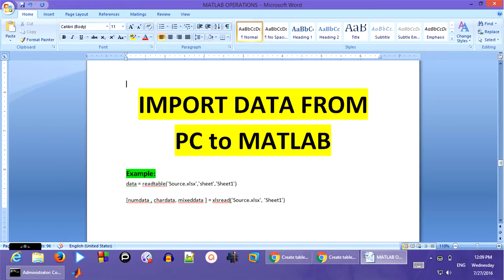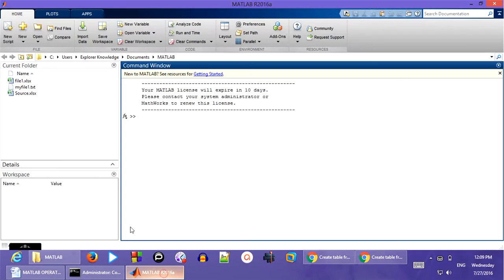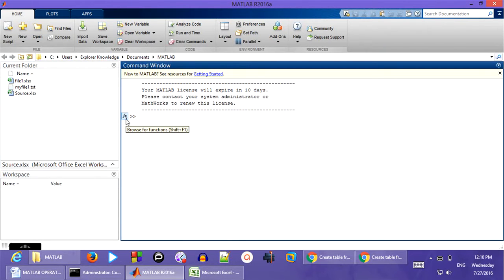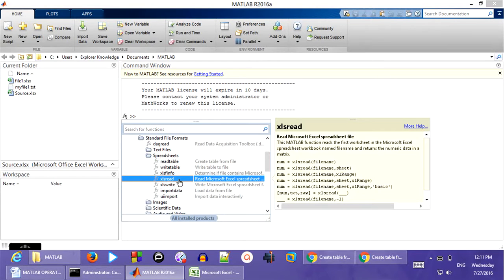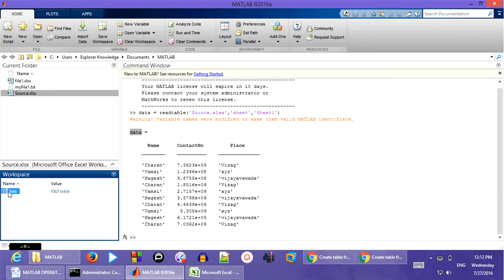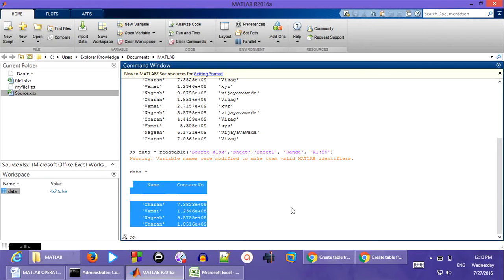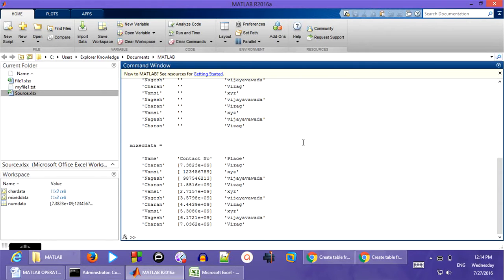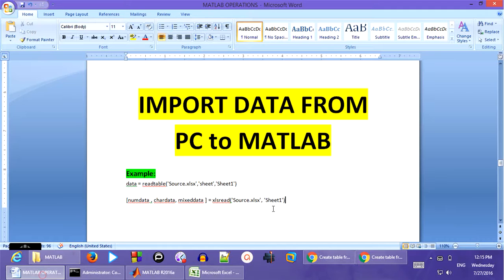MATLAB - Upload file to MATLAB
Upload Excel sheet , spreedsheet or any file from PC to MATLAB .